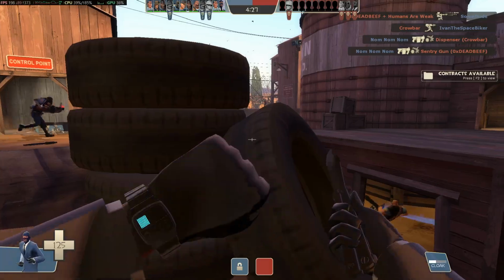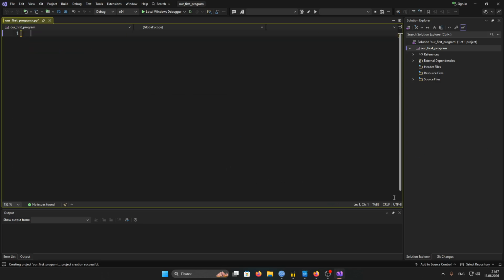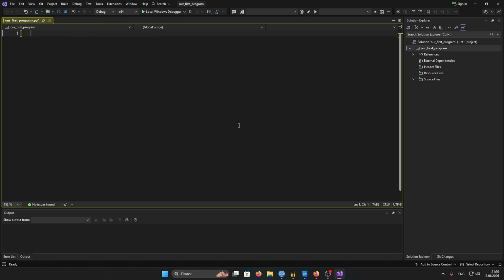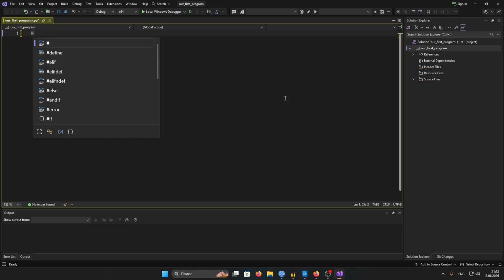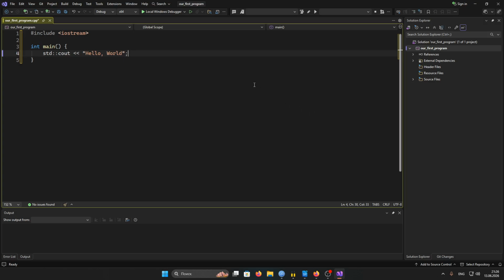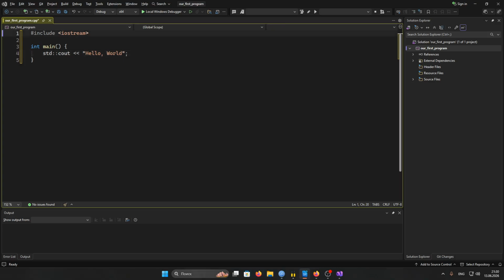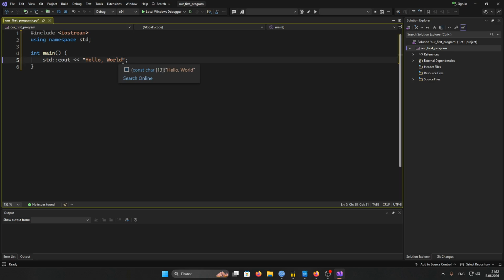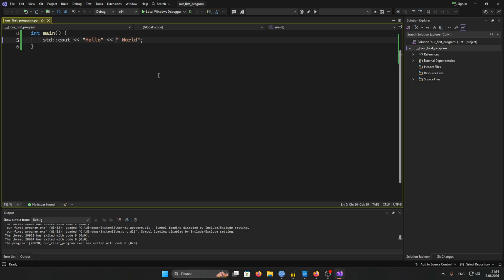[ENG] SECOND C++ LESSON. First Application